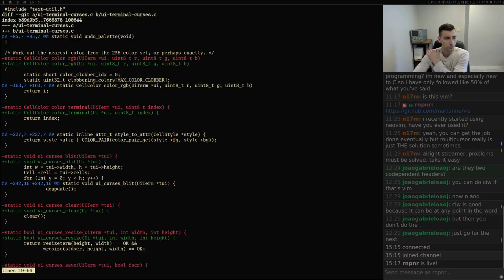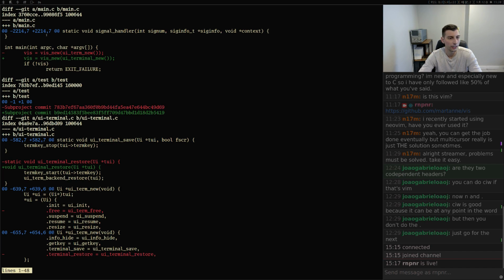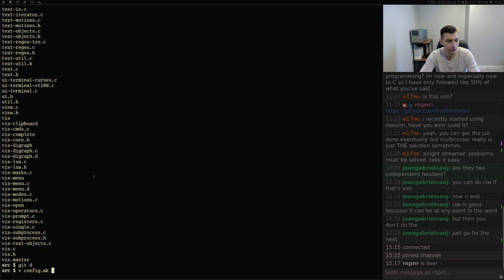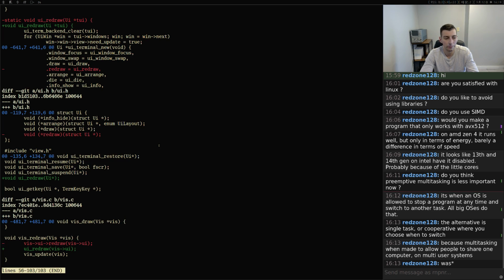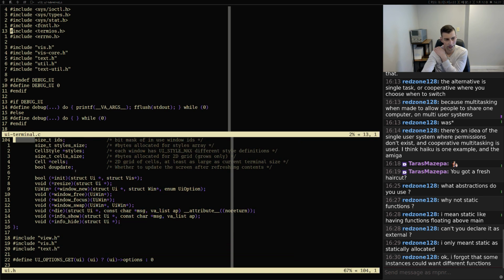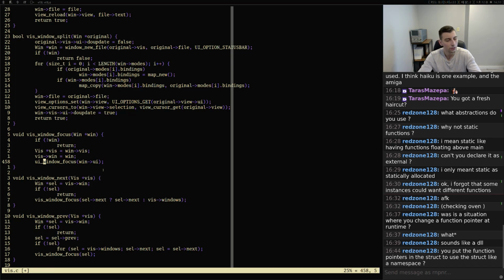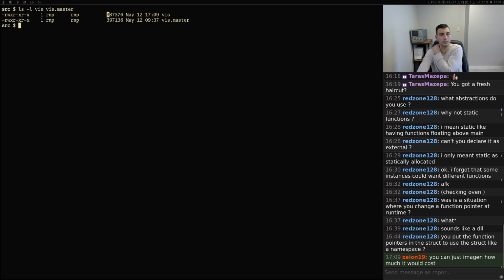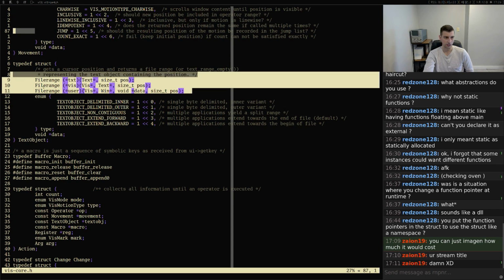How much do abstractions cost? (Part 4)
Streamed Live on Twitch May 12, 2024.